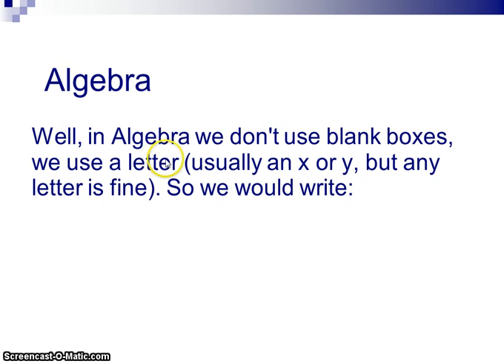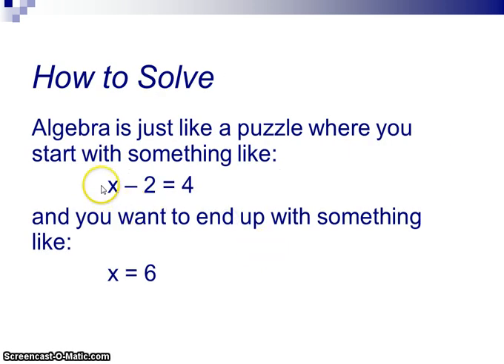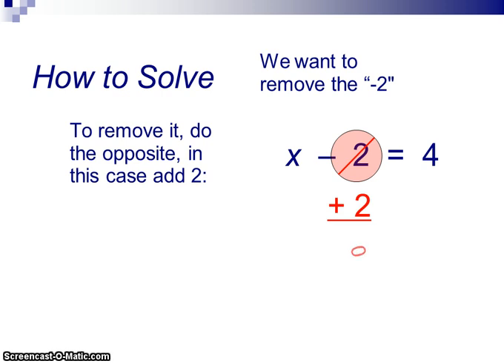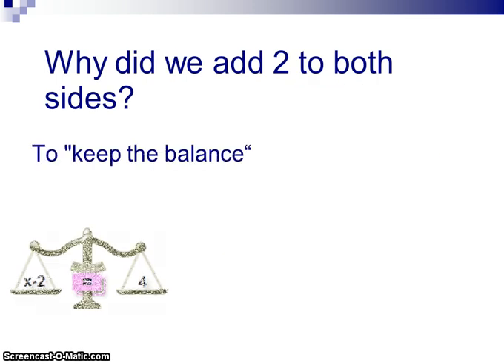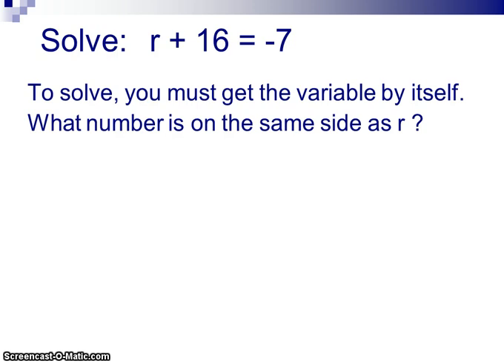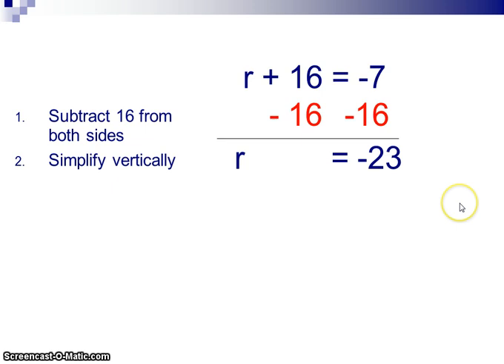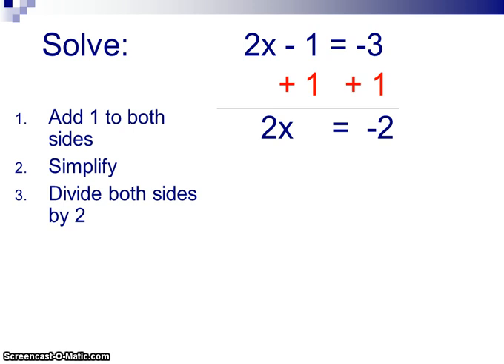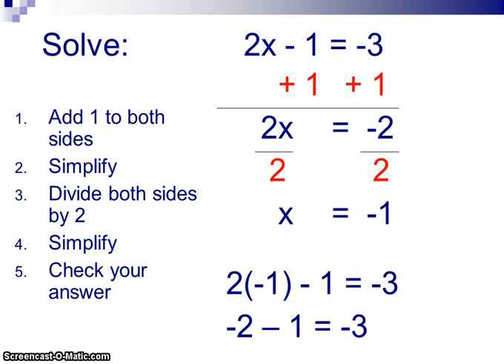Equations and Modelling